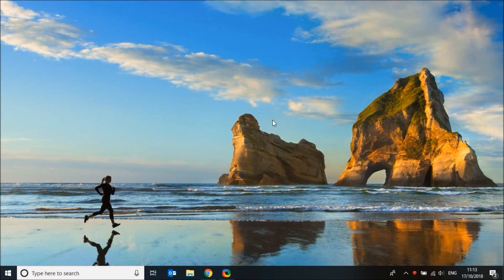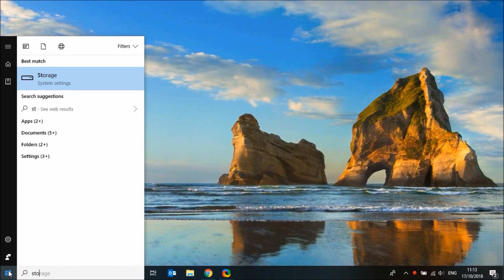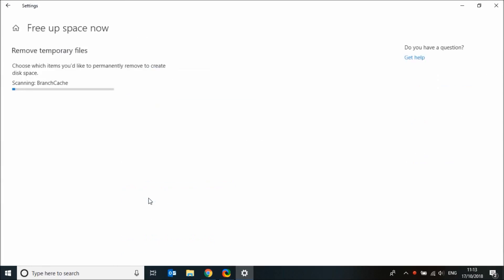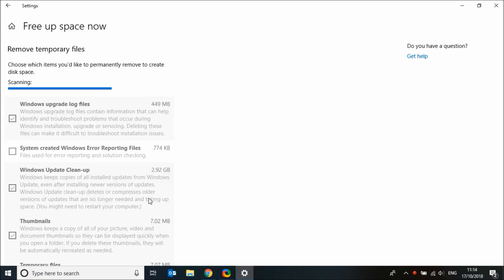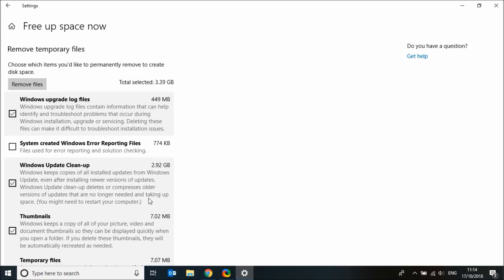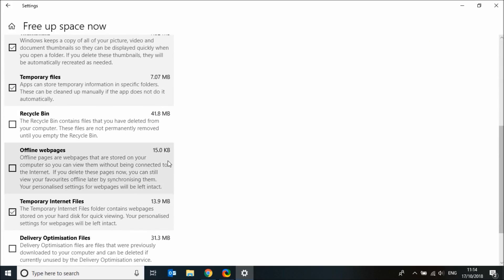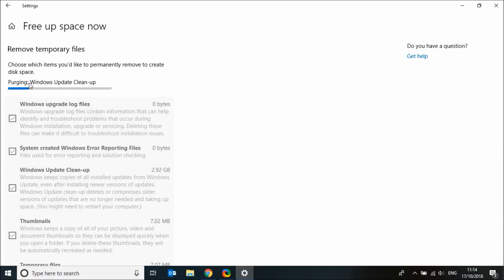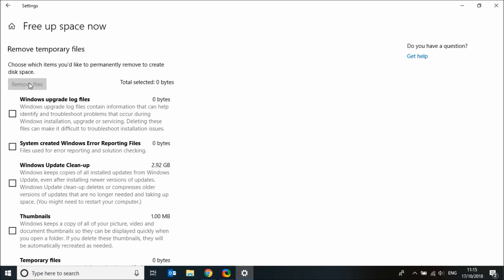How to free up some space on your Windows 10 computer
Free up some space on windows 10 laptop or computer
Steps:
From the home page click on Start Icon.
Now type "Storage" and click on it
Under 'storage sense' click on "Free up space now"
Windows will take few seconds to calculate the number of temporary files you can remove.
As you can see removing "windows upgrade log" files and "windows update clean-up" can free up alot of space from my computer.
"Windows upgrade log files" are normally used for troubleshooting problems if you have issues with your computer.
"Windows update clean-up" are just copies of old installed updates which are no longer used.
Now tick the box next to the items you want to delete then click on "Remove files"
It will take few seconds for these files to be removed, you may need to restart your computer to fully remove "Windows upgrade log files"